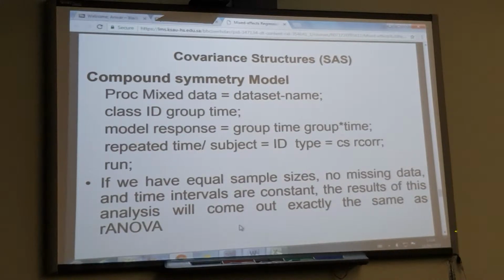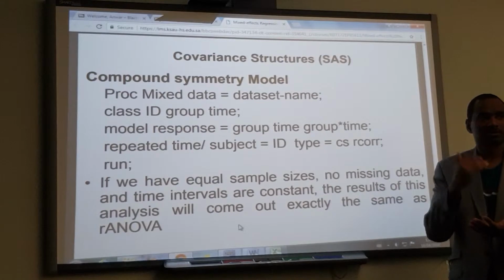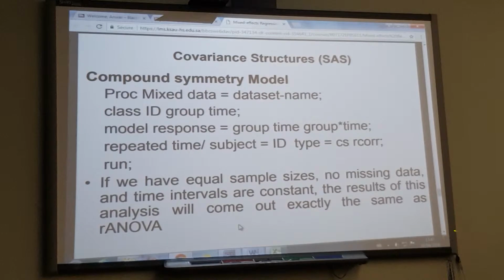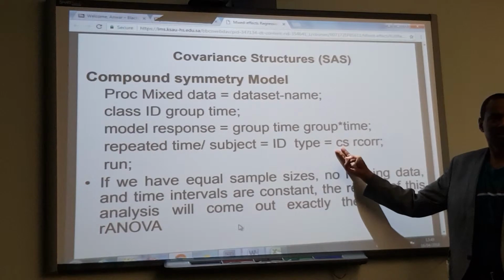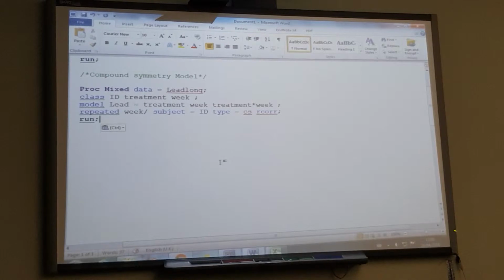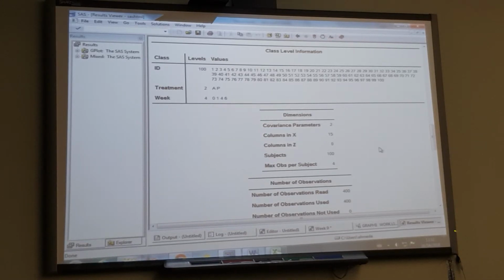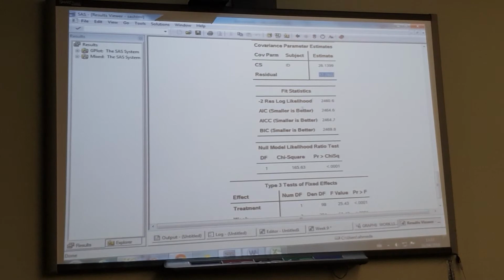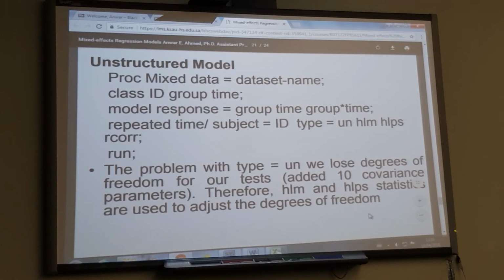SAS week 12 part 3